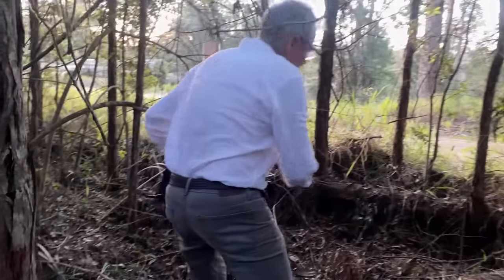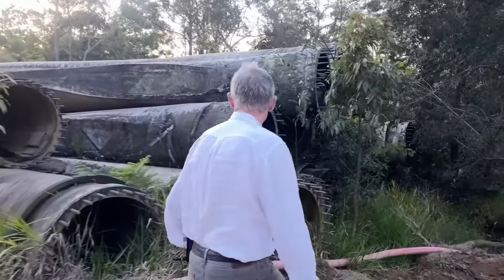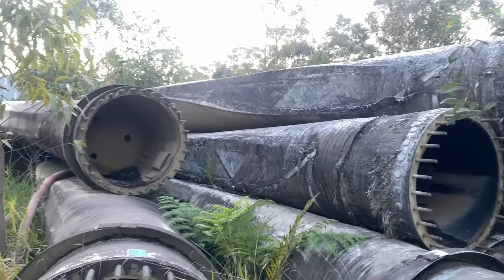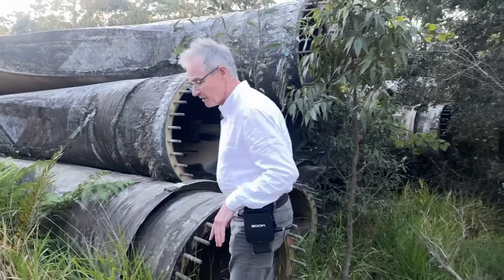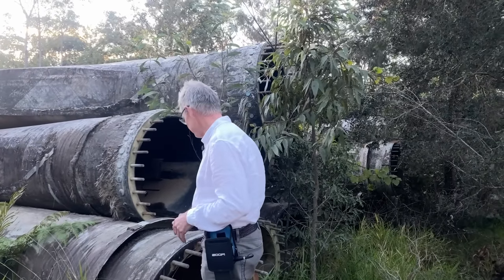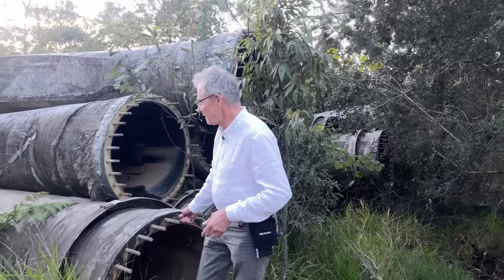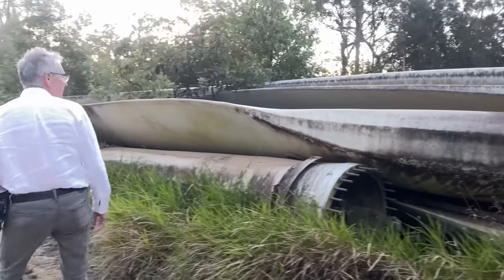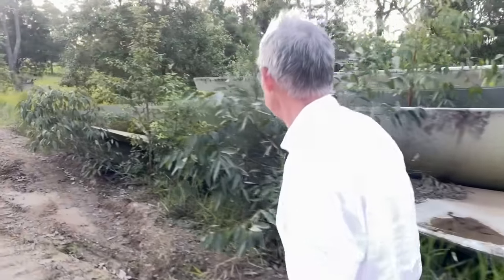Dumped turbine blades reveal Green energy grift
Nick Cater exposes the wasteful reality of renewable energy playing out in the forests of Chalumbin in Queensland, the site of a proposed large scale wind farm.

Broken down wind turbines lie like ‘great beached whales’ amongst the trees.

You can watch ‘Nick Cater's Battleground’ live and on demand at ADH TV, Thursdays 8pm AEST.

Australia's new home for common-sense commentary.

⏲️ Missed an episode live? Watch it on demand at ADH.TV

Twitter.com/adhtvaus
Facebook.com/adhtvaus
Instagram.com/adh_tv